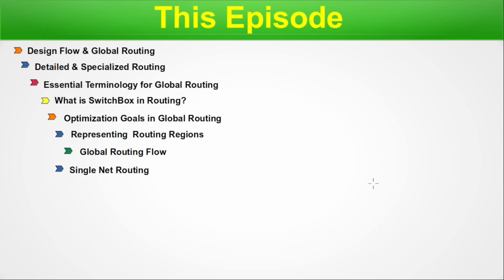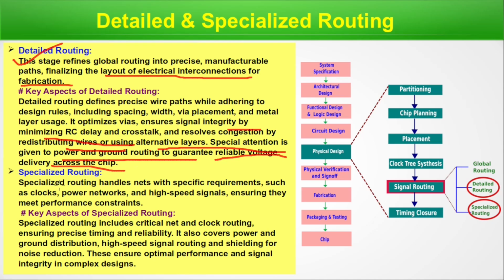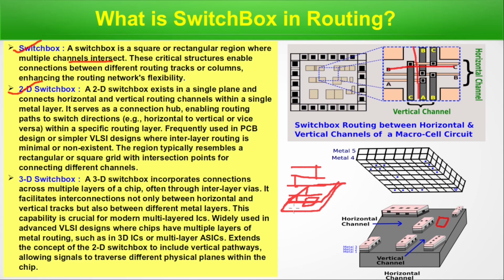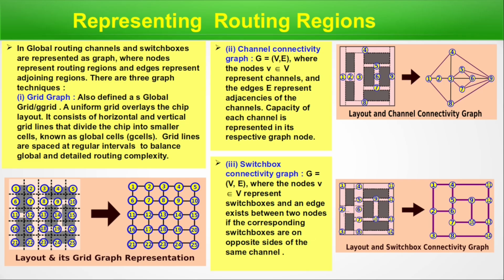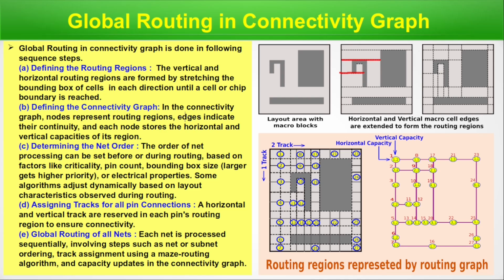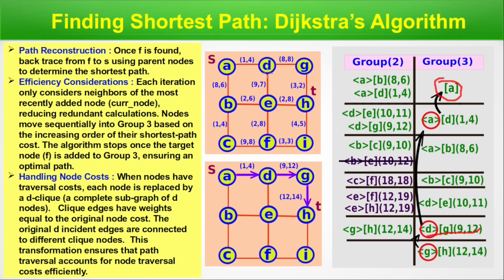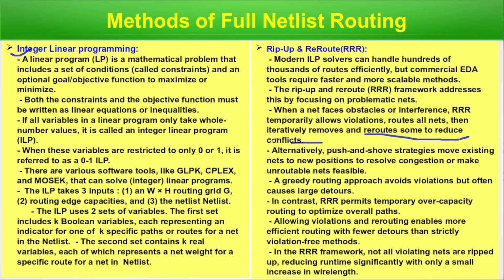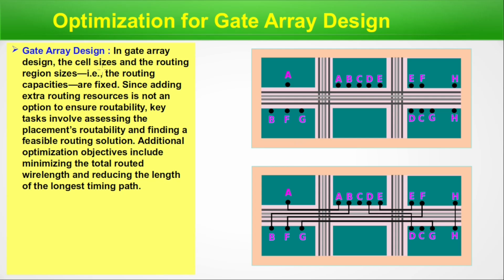What is Global Routing in VLSI Physical Design?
In this video, we dive deep into the world of global routing and the crucial design flow behind it. We begin with an introduction to essential routing terminology and explore the concept of a switchbox in routing. Learn how optimization goals play a vital role in global routing and how routing regions are represented for effective design. We’ll take you through the global routing flow, covering topics like single-net routing, global routing in connectivity graphs, and the key algorithms used for finding the shortest path—Dijkstra’s Algorithm and A* Search. The video also explores the full netlist routing process and the role of a global router. We then discuss optimization techniques for different design types: full custom designs, standard cell designs, and gate array designs. This video offers a comprehensive understanding of global routing, its flow, and optimization strategies, making it a must-watch for anyone interested in VLSI design and routing techniques.

Chapters for easy navigation:
00:00 Beginning & Intro
00:44 Chapter Index
02:36 Design Flow & Global Routing
05:43 Detailed & Specialized Routing
08:14 Essential Terminology for Global Routing
10:47 What is SwitchBox in Routing?
13:40 Optimization Goals in Global Routing
16:12 Representing  Routing Regions
18:50 Global Routing Flow
20:05 Single Net Routing
22:36 Global Routing in Connectivity Graph
24:44 Finding Shortest Path: Dijkstra’s Algorithm-I
27:10 Finding Shortest Path: Dijkstra’s Algorithm-II
30:55 Finding Shortest Path: A* Search
32:32 Methods of Full Netlist Routing
35:13 Global Router
37:30 Optimization for Full Custom Design
38:29 Optimization for Standard Cell Design
39:04 Optimization for Gate Array Design

This video suggests:
Global routing design flow in VLSI
Understanding switchbox in global routing
Optimization goals in global routing
Full netlist routing process explained
How Dijkstra's algorithm works in routing
A* search algorithm in global routing
Single net routing in VLSI design
Global routing flow and techniques
VLSI routing optimization for custom design
Global router for full custom and standard cell designs
Routing region representation in VLSI design
Full custom design routing optimization strategies
Standard cell design global routing optimization
Gate array design optimization techniques for routing
Global routing in connectivity graph explained
How to optimize global routing in VLSI design
Best practices for global routing in VLSI systems